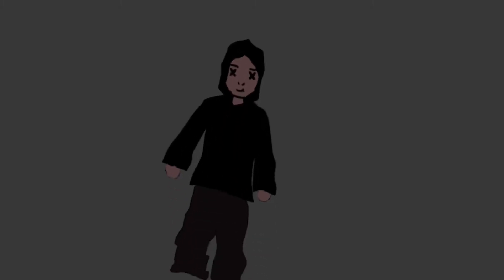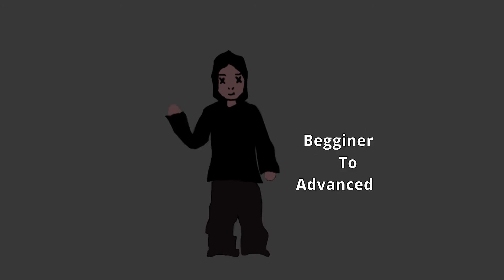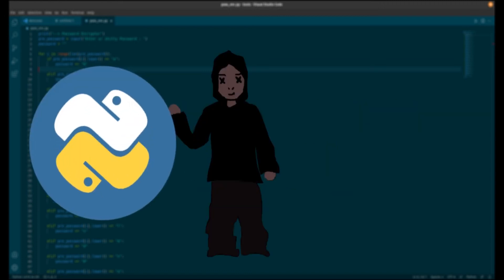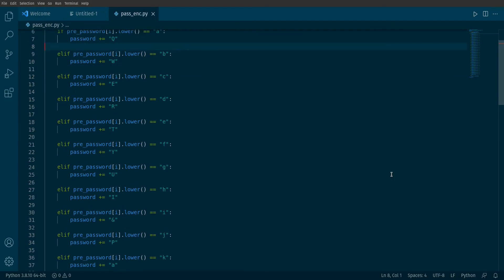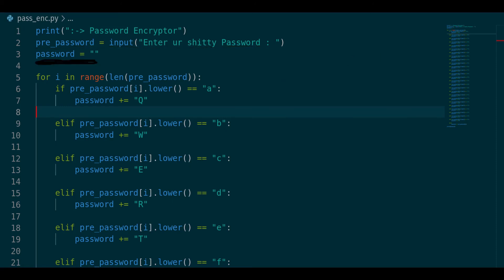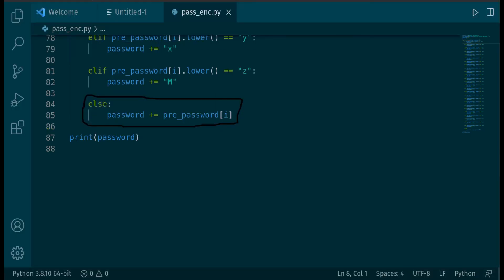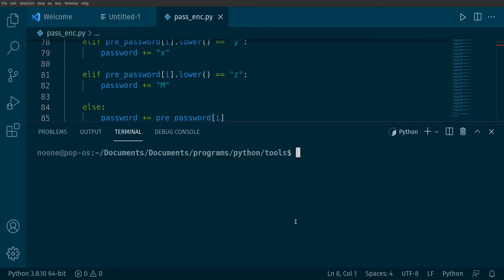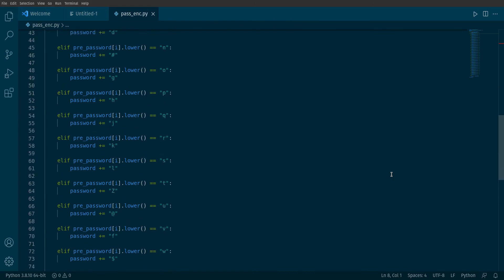create your own hacking tools | python | alien world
In this video we shown you about how you can create a Password encrypt Using PYTHON , we ll bring more videos about Hacking , cybersecurity , ctf tools creation using python .